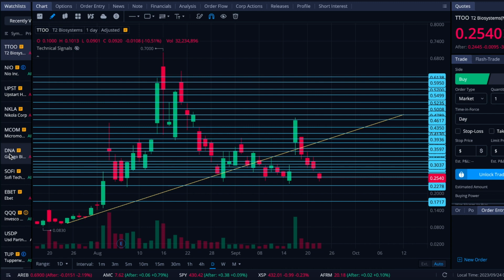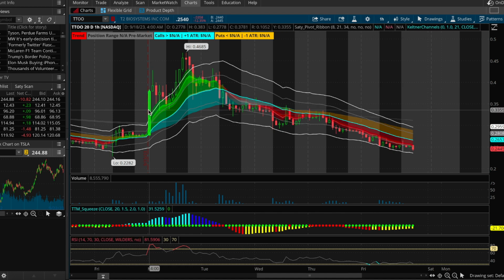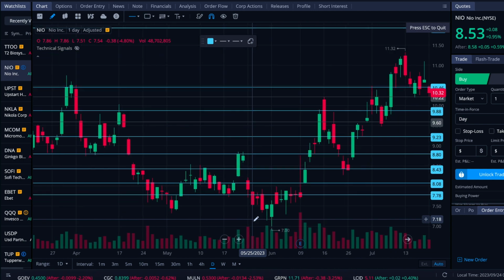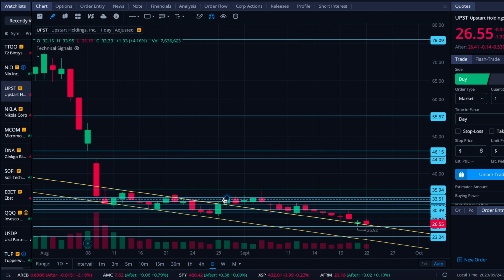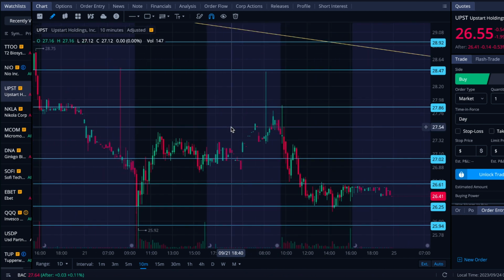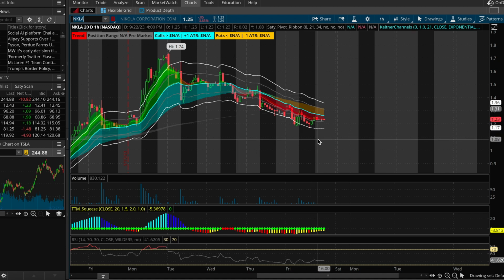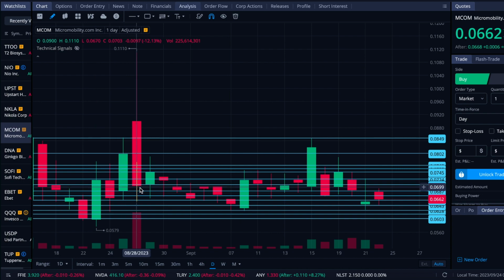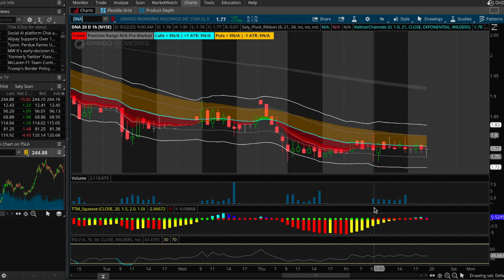Weekend Stock Chart Updates! $TTOO $NIO $UPST $NKLA $MCOM $DNA [T2 Biosystems, Ginko Bioworks]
TIMESTAMPS:
TTOO 0:51
NIO 7:57
UPST 15:16
NKLA 23:07
MCOM 28:01
DNA 32:50